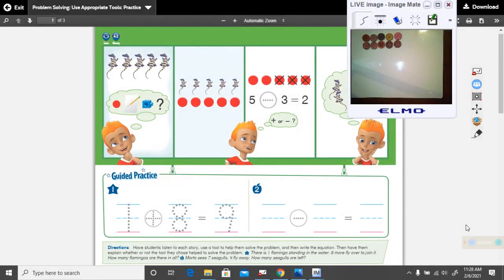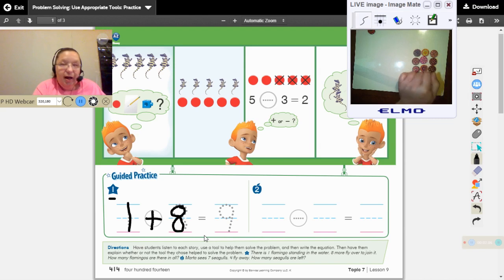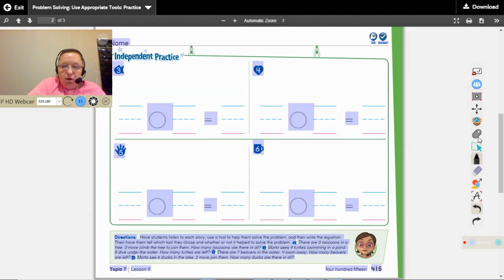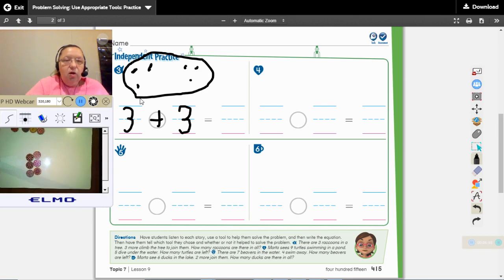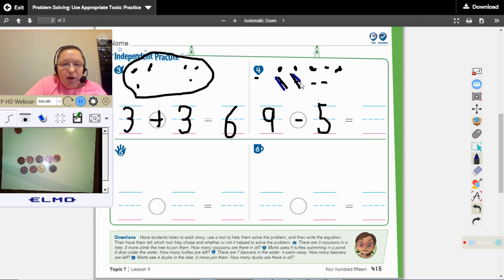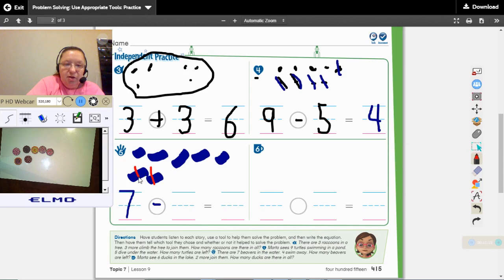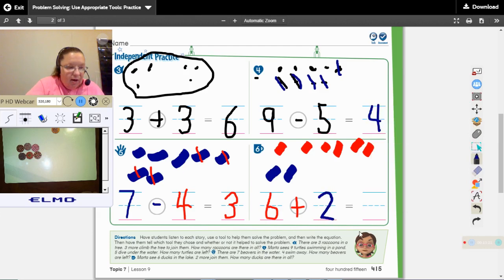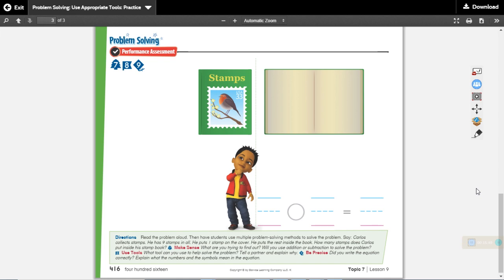7 9 Math Practice Pages